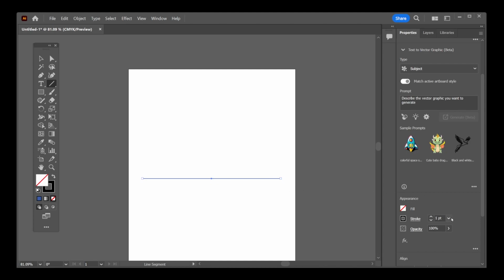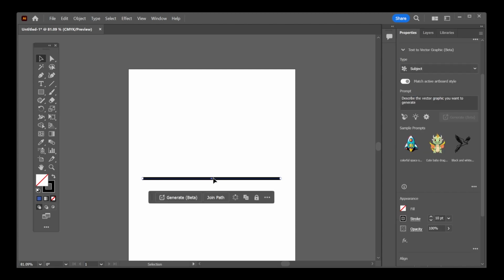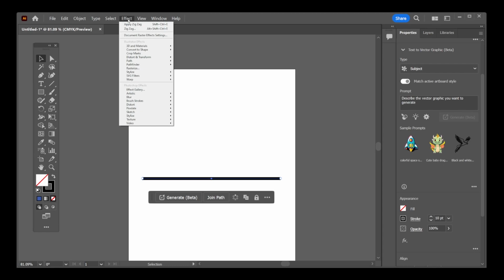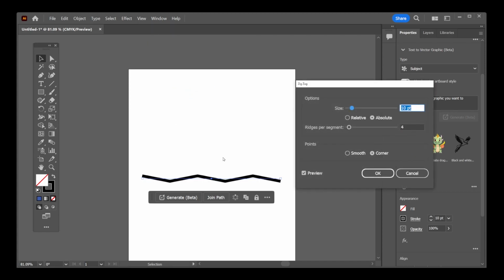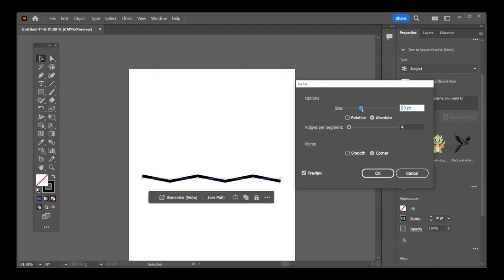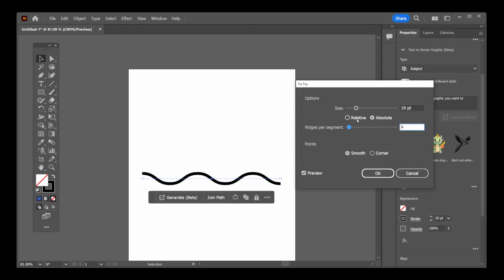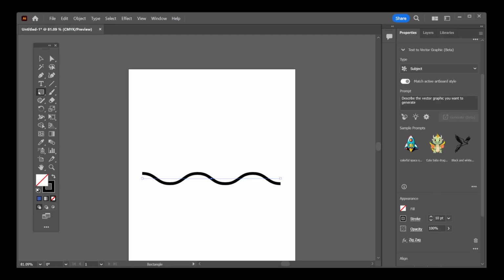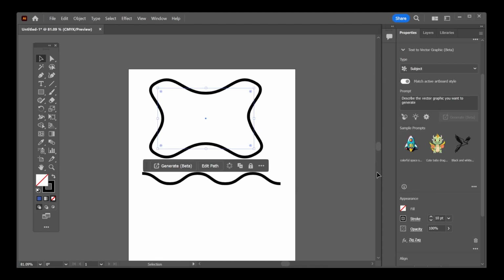how to make waves in illustrator (how to make a wavy line)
illustrator illustratortutorial in this tutorial i'll show you how to make waves in illustrator

Relevant keywords: how to make waves in illustrator,illustrator make waves,how to make a wavy line in illustrator,add zigzag to a line or an object,how to make a smooth wave from an object,illustrator,tutorial,step by step

Timestamps:
00:00 how to make waves in illustrator
00:08 adding a line object to canvas
00:29 add distort and transform effect to line to make it wavy
00:54 turning zigzag line into a smooth wave